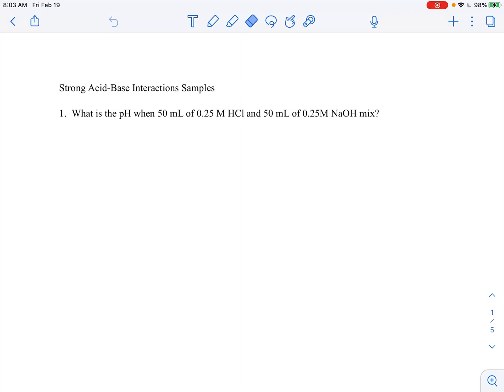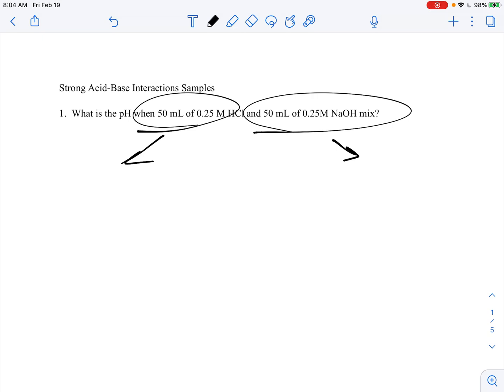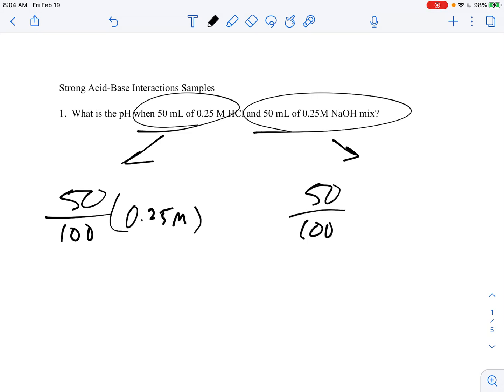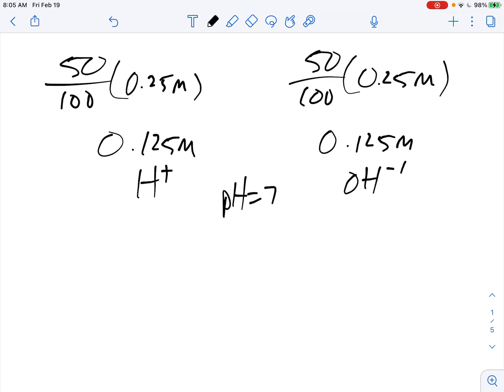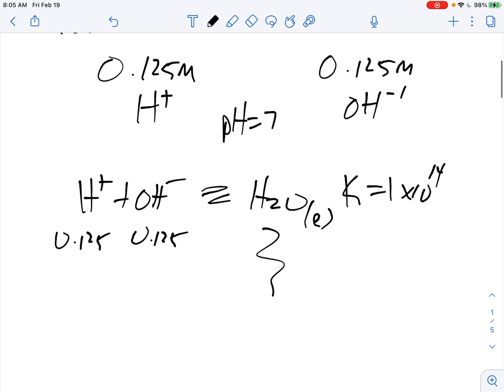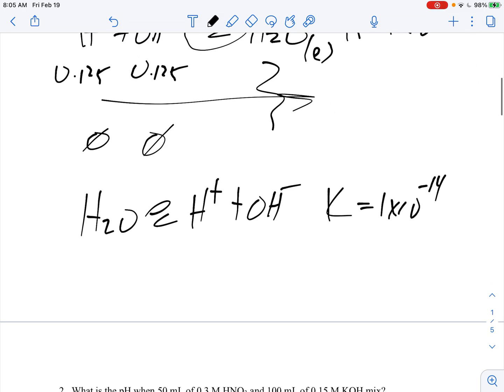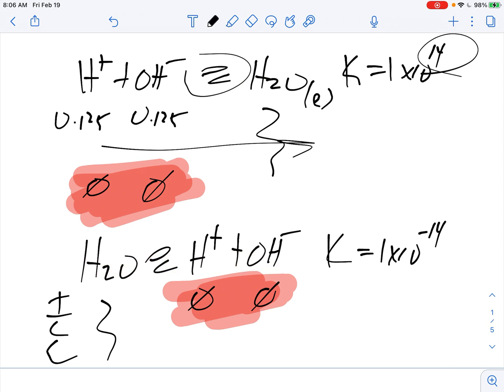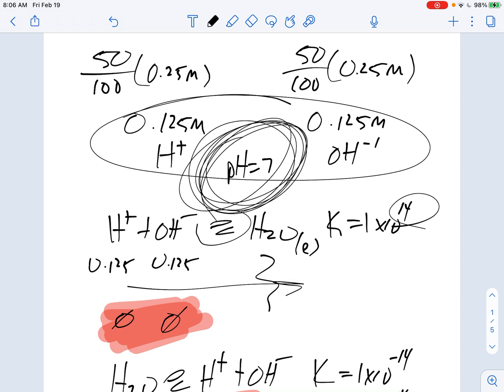Strong acid strong base sample 1